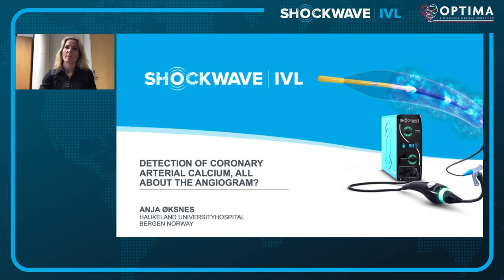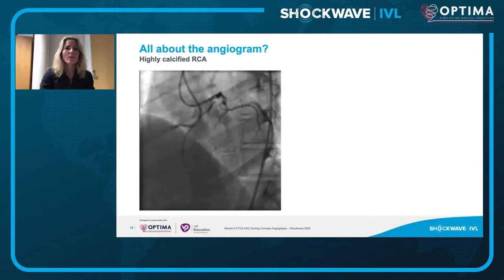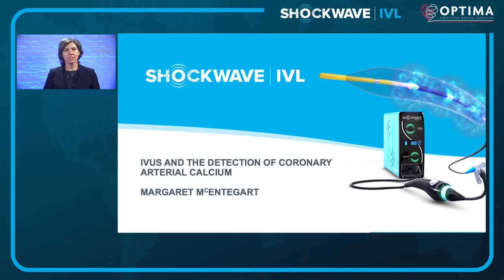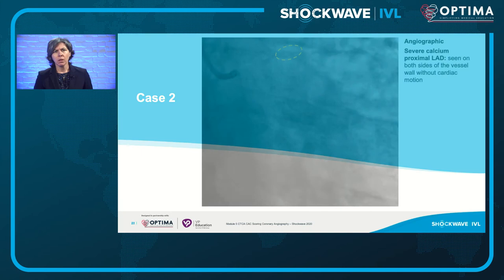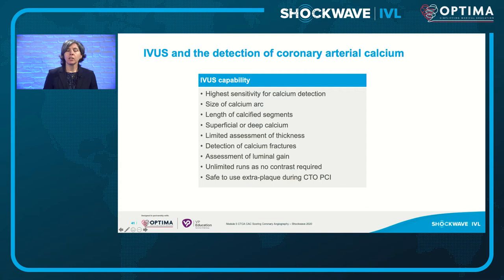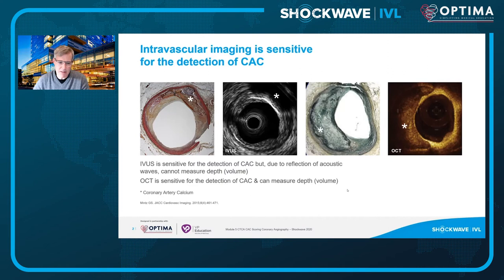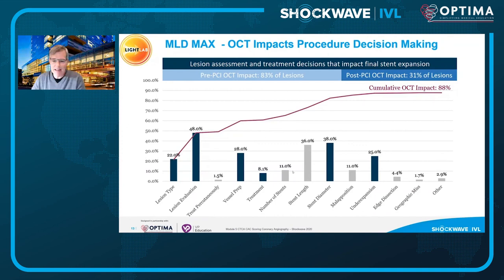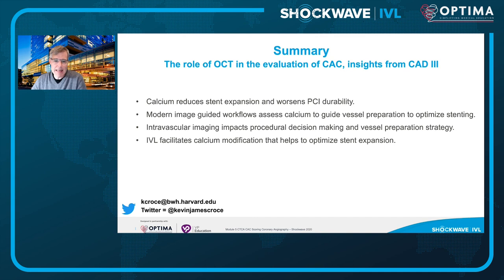Calcium Masterclass: Class 3 - Imaging of Coronary Arterial Calcium (CAC)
Calcium Masterclass Class 3 featuring Anja Øksnes, Colm Hanratty, Kevin Croce & Margaret McEntegart.

Prior to use, please reference the instructions for use and important safety information: ShockwaveC2ISI.com